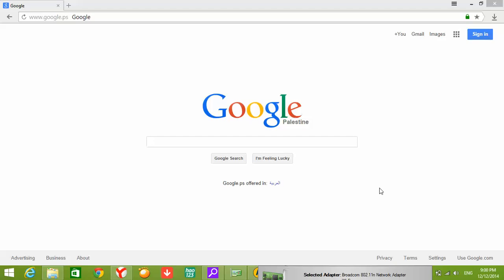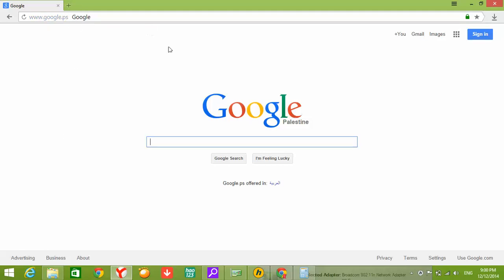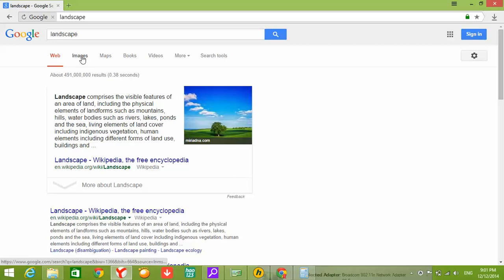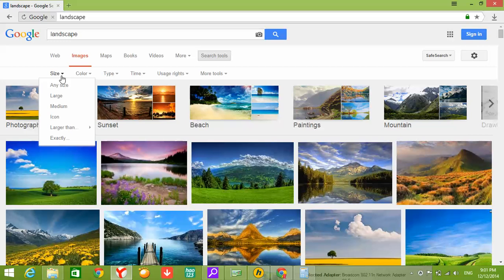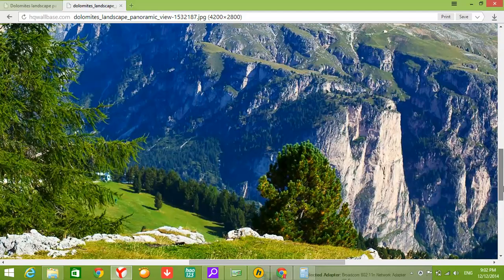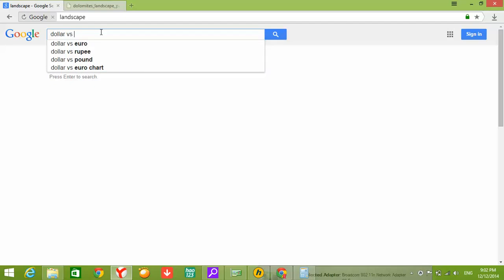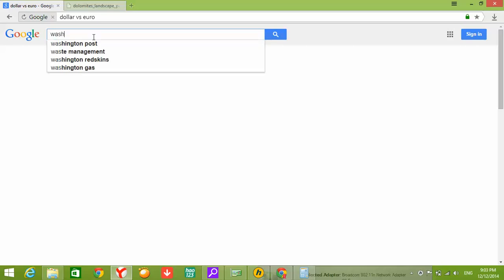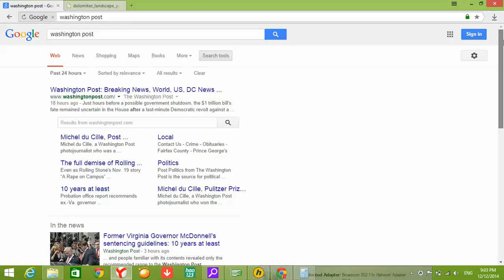how to use yandex browser fast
car,game,games,cars,ford,bmw,touota,marsedes,